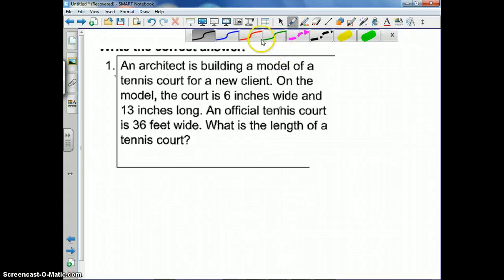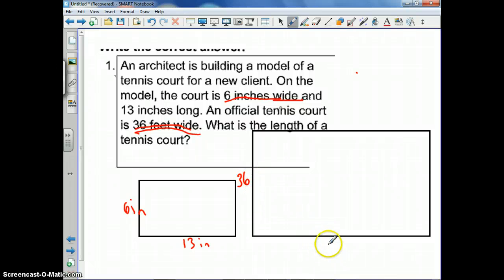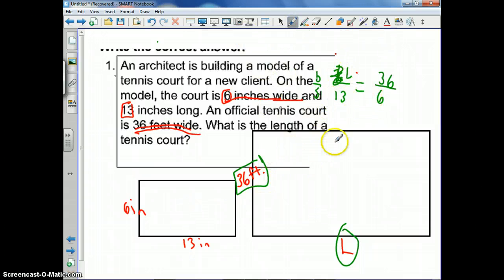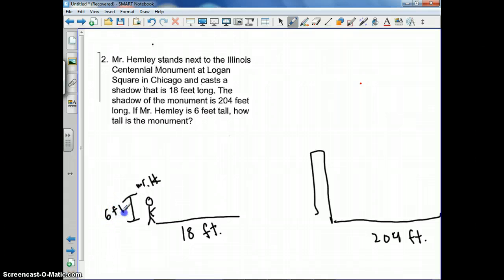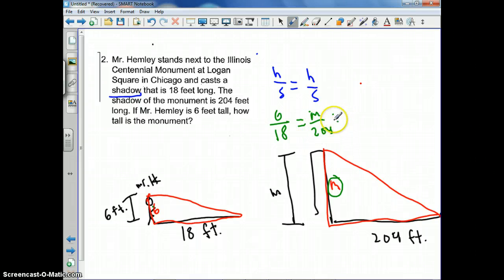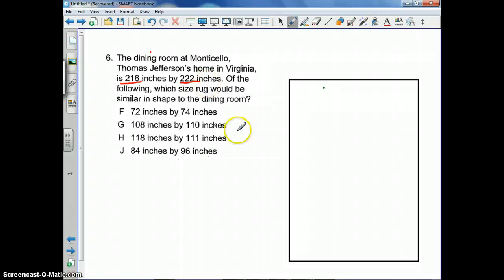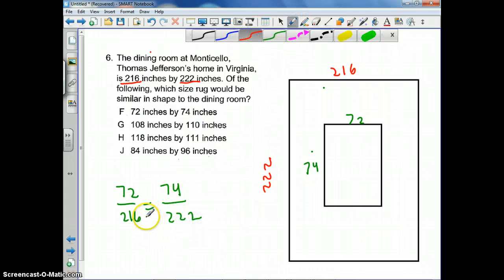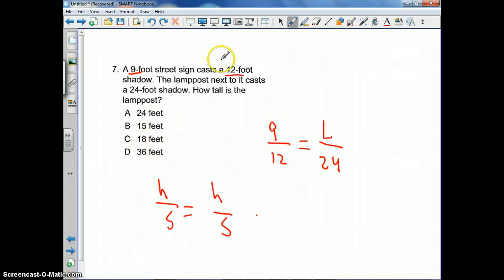Similar Figures and Indirect Measurement